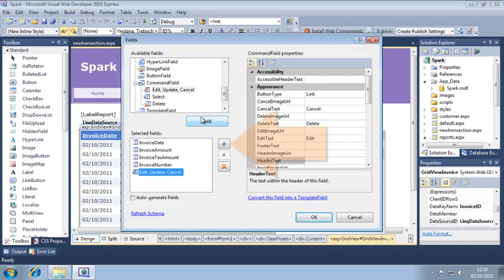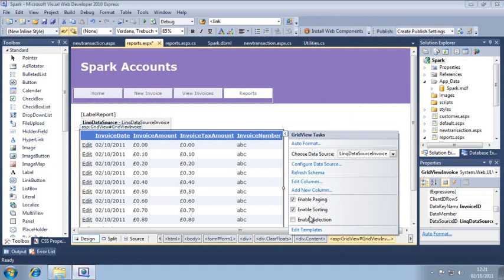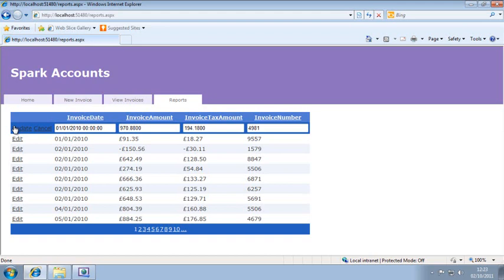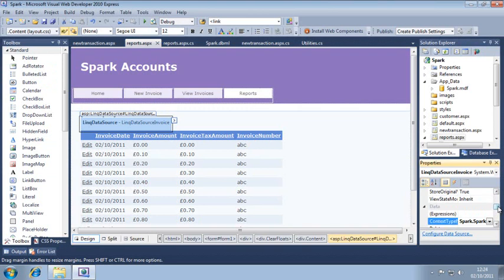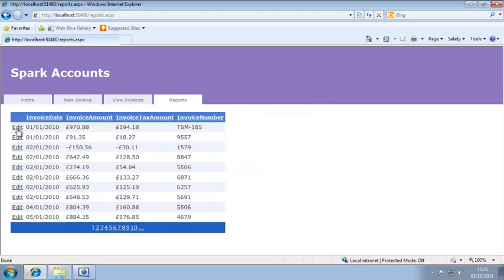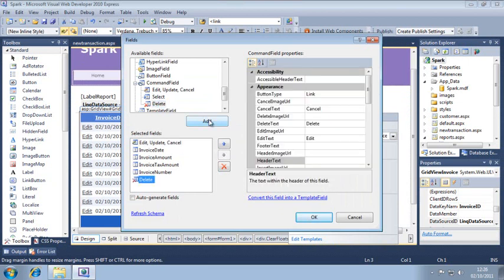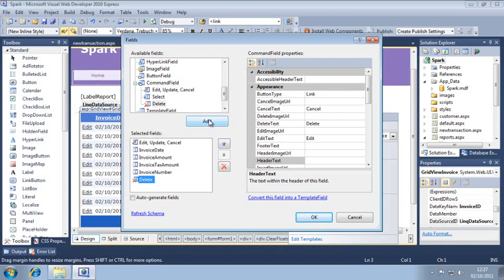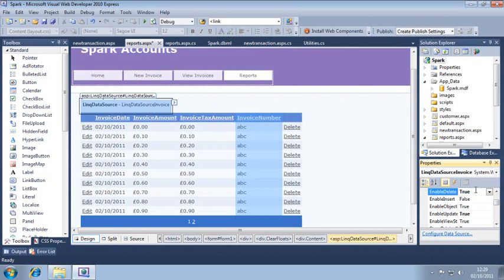ASP.NET 4.0 Essential Skills Lesson 11-5: Add editing features to a GridView